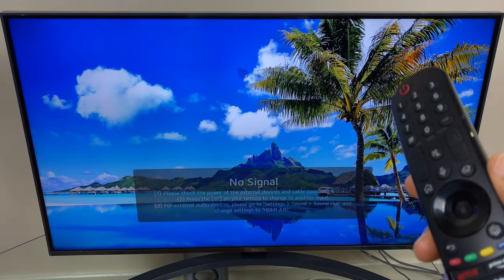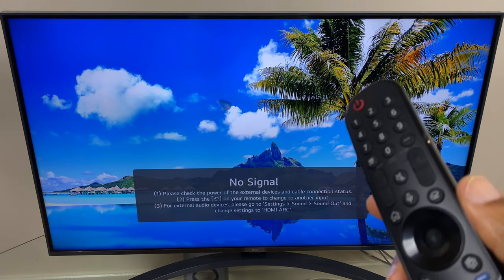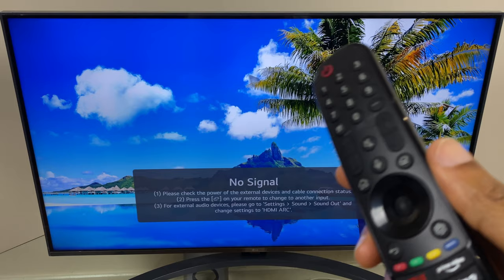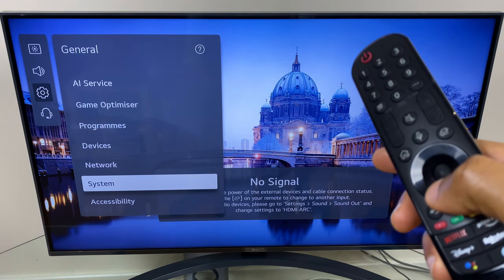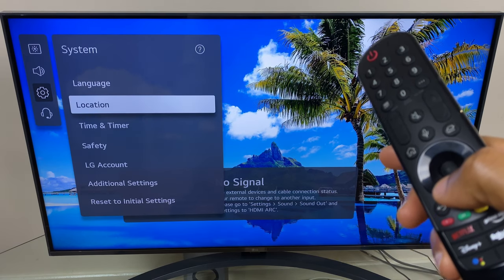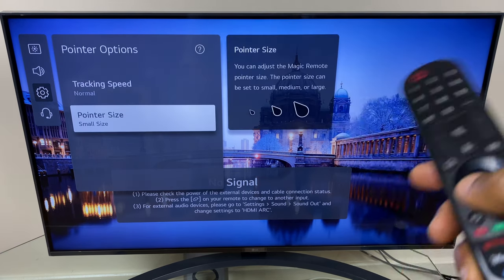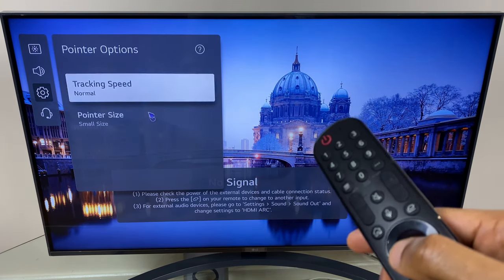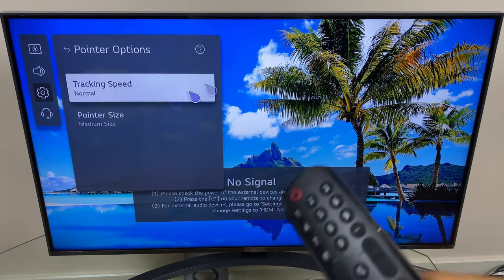Magic Remote *New LG Smart TV - Change Pointer Size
Here's how to change the pointer size on the *new LG Smart TV. You can change it to one of the other sizes. Step by step instructions so you can get a different pointer size for your Magic Remote.

WebOS 6